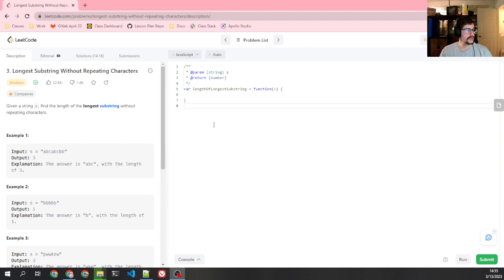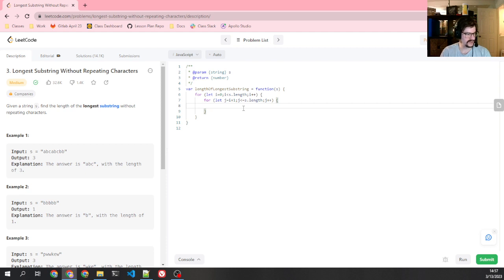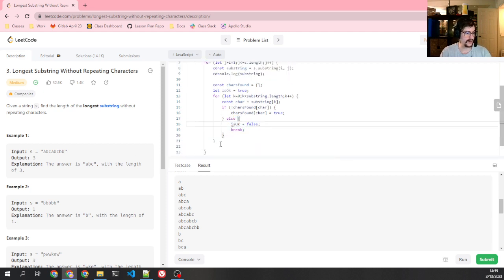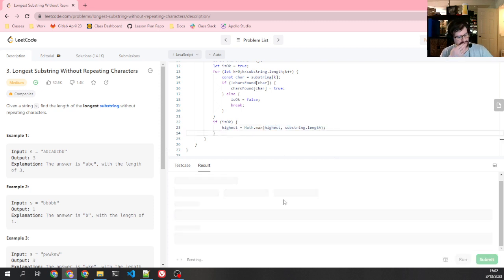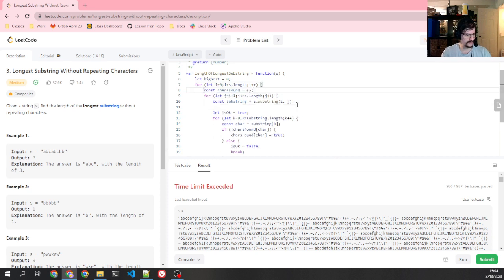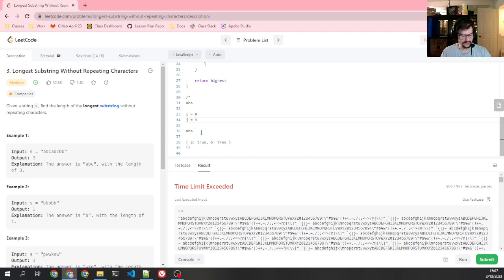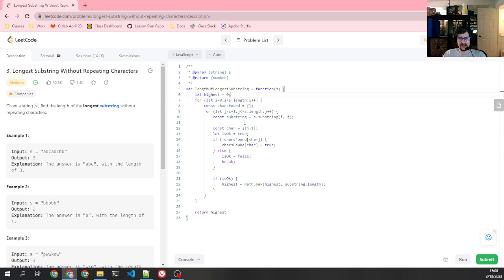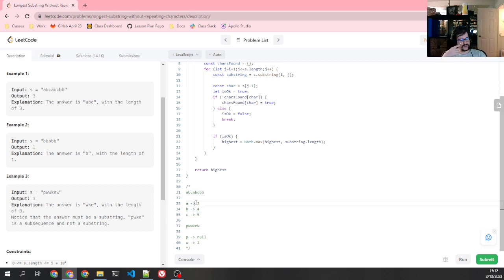Leetcode 3: Longest Substring Without Repeating Characters Part1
In this video, we'll go over a few solutions to Leetcode problem 3: Longest Substring Without Repeating Characters.

00:00 Intro
00:15 Going over the question
01:07 First solution: O(N^3)
08:26 Second solution: O(N^2)
12:52 Brainstorming O(N)
17:37 Summary
18:03 Outro